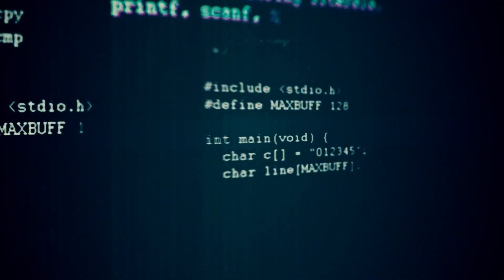How the Cloud Augments Machine Learning at Kingland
See how cloud computing augments the power of the Kingland Platform, helping the company scale on demand and teach machines to read.